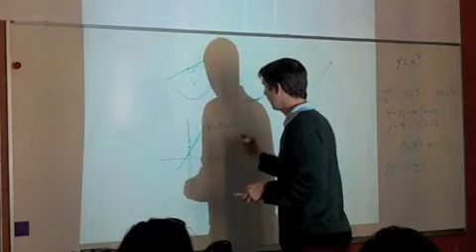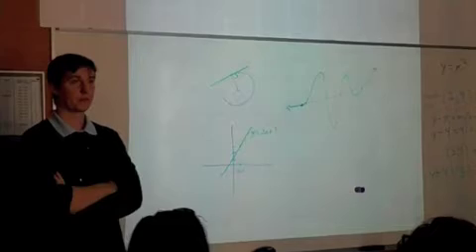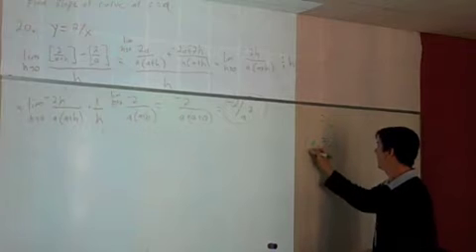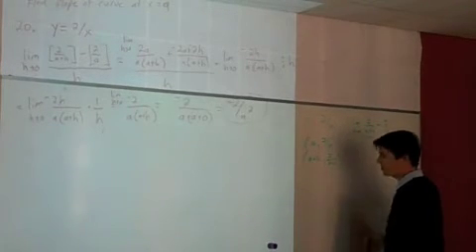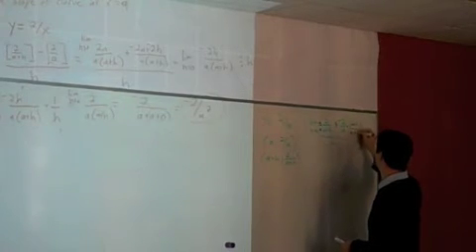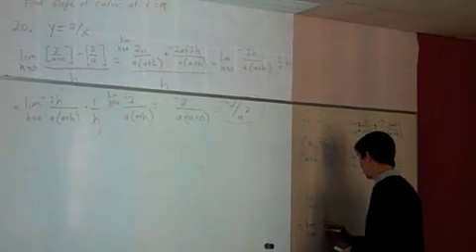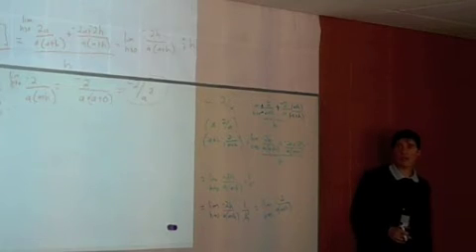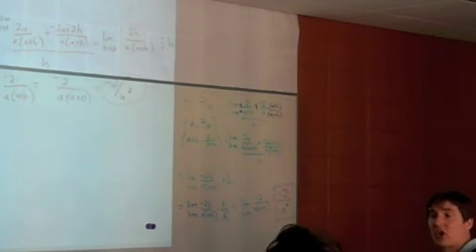calculus 9-28-2010 part III